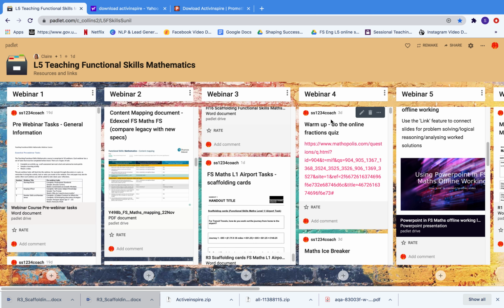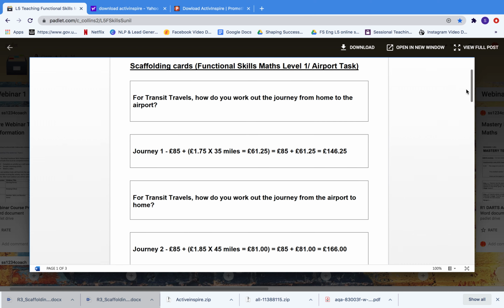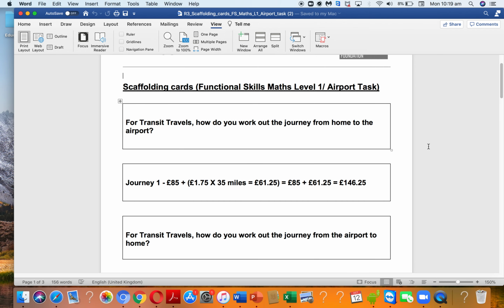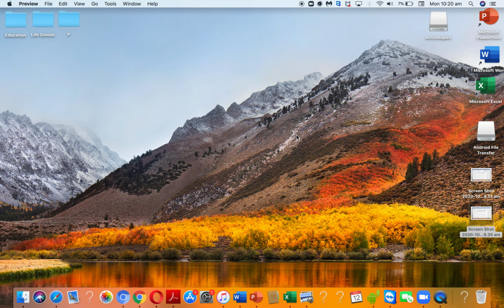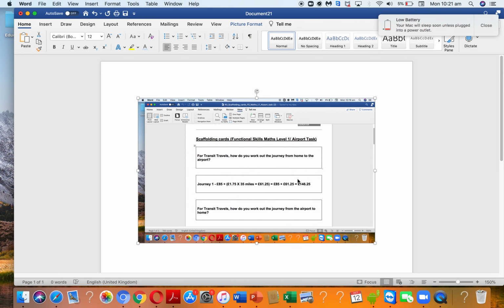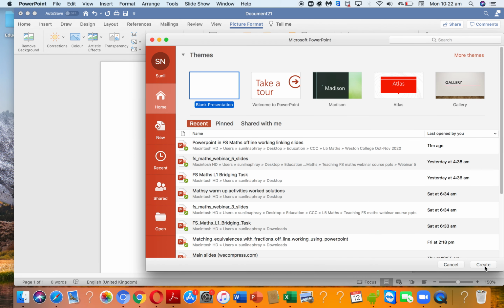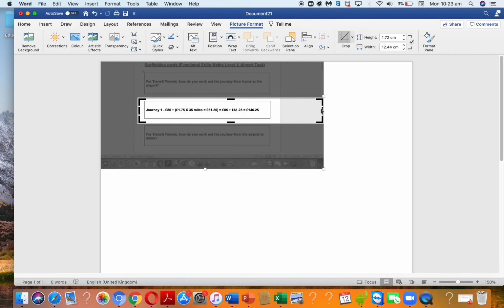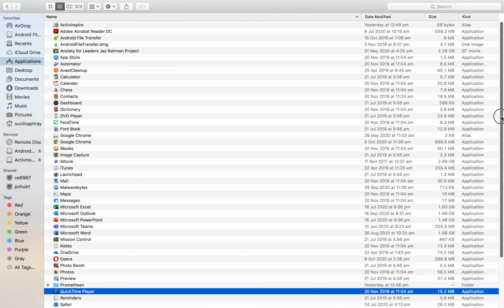How to print screen and crop to create FS Maths resources